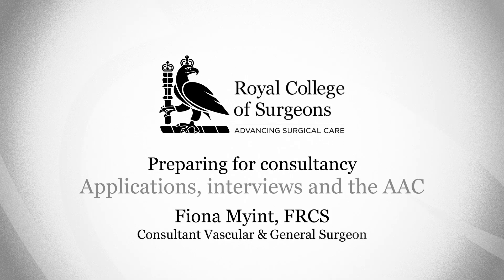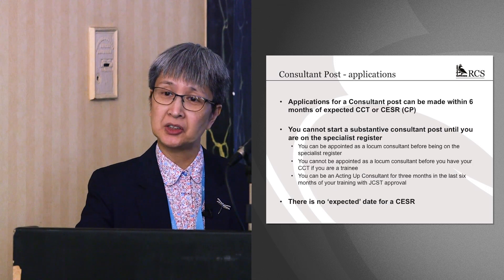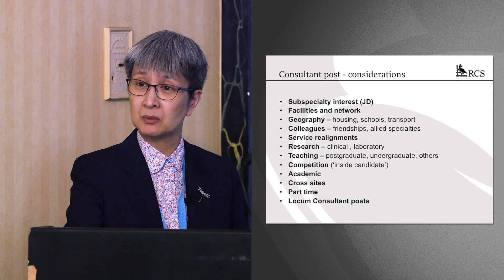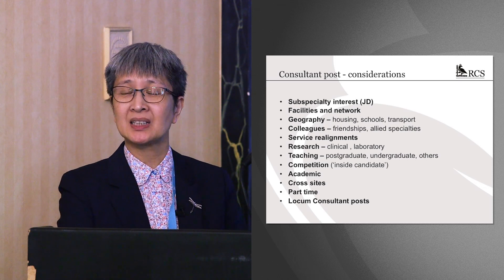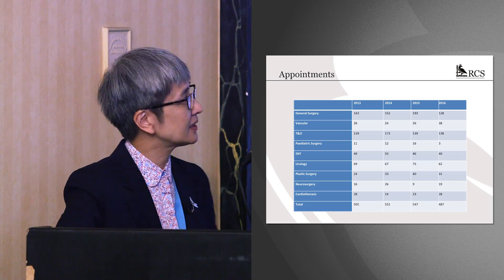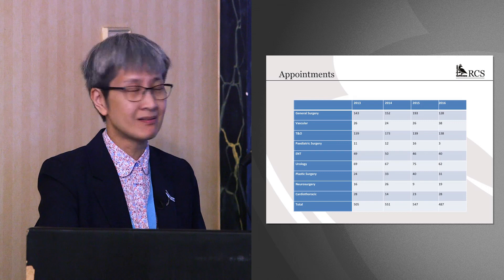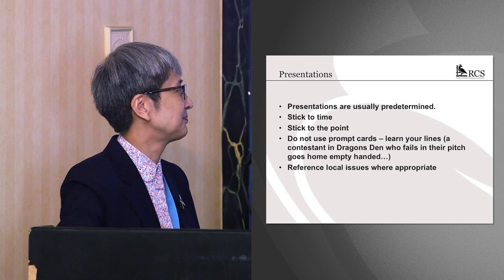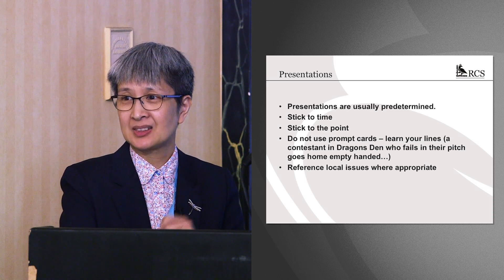Applications, interviews and AACs - preparing for consultancy with the RCS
Consultant Vascular & General Surgeon, Fiona Myint FRCS, guides you through the application and interview process for consultancy and discusses the role of AACs. Fiona gives you tips on how to perform well at your interview and what steps you shouldn't forget throughout the application process.

View our other videos for more hints and tips on how to prepare for consultancy and keep an eye out for upcoming conferences